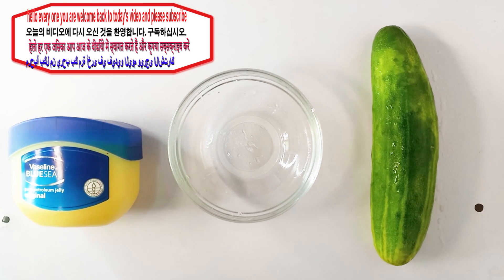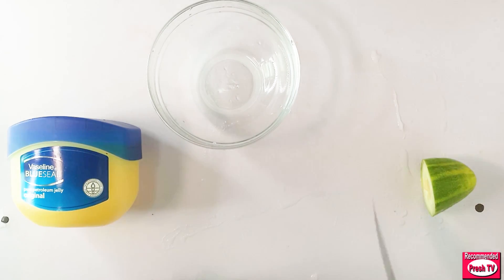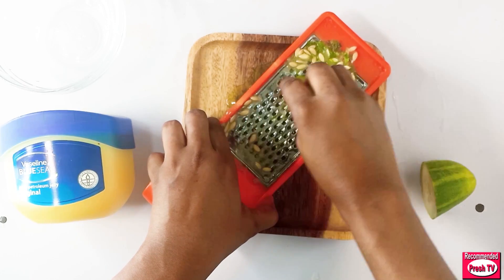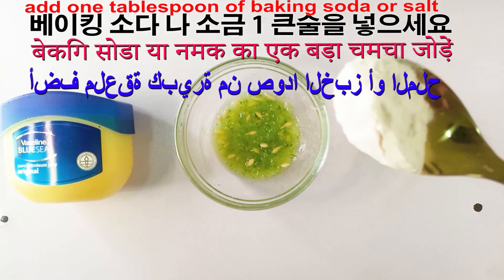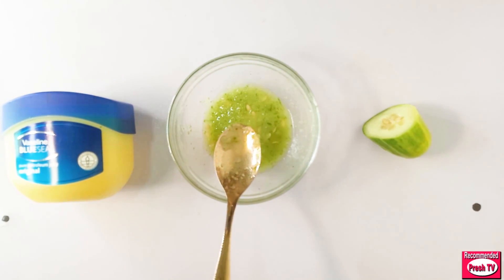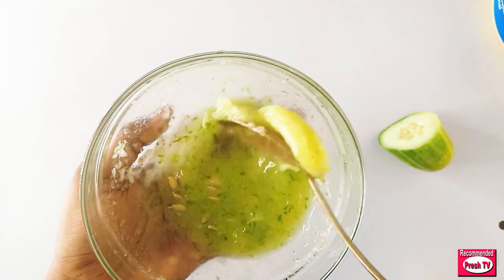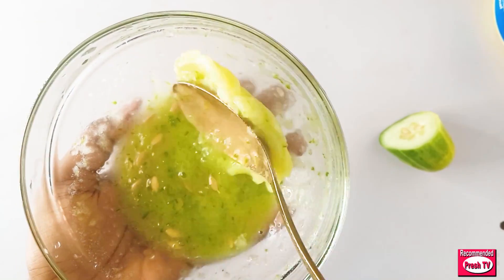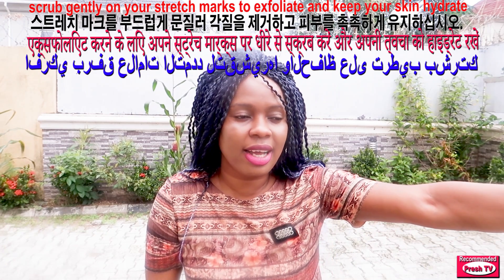CUCUMBER & VASELINE TO REMOVE ALL YOUR STRETCH MARKS / World's best Remedy for Stretch mark Removing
in this video i will show you how to use CUCUMBER & VASELINE TO REMOVE ALL YOUR STRETCH MARKS / World's best Remedy for Stretch mark Removing

how to remove stretch marks
bright side
beauty recipes
natural home remedies
beauty Diy
natural beauty 556